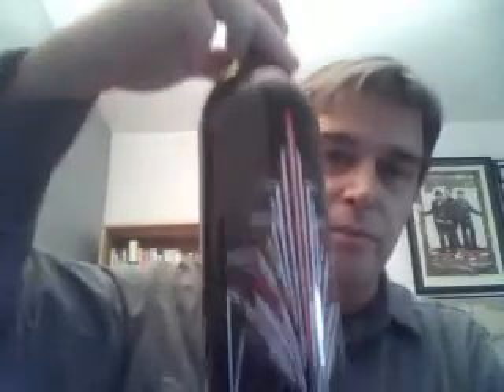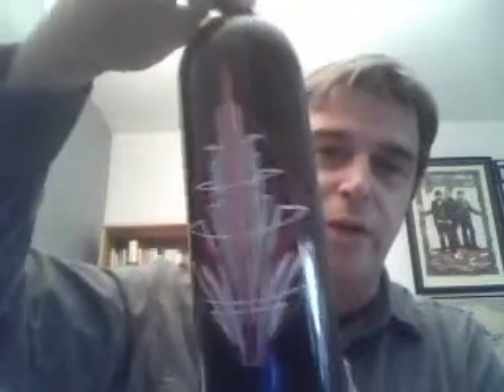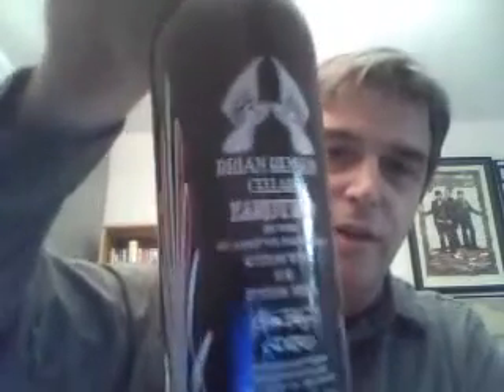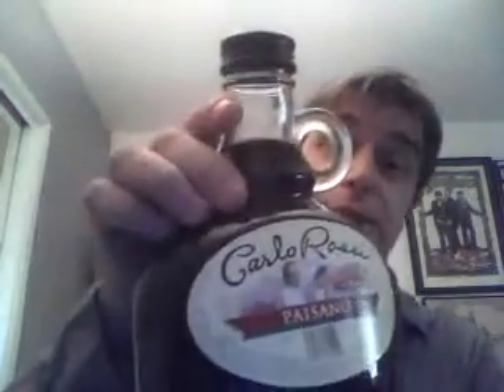Wine vs. Wine, Episode 3: Red Blends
This episode: From Paso Robles, Brian Benson Kandy Red vs. another California red blend.